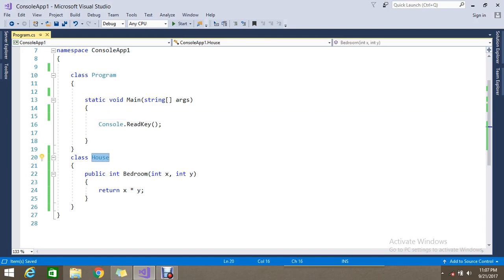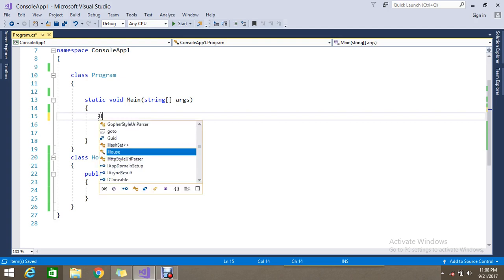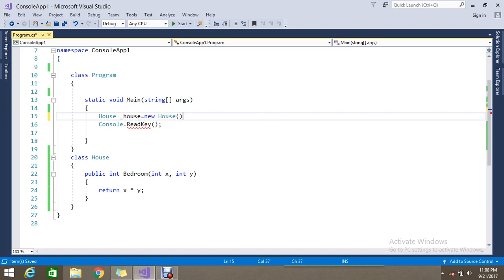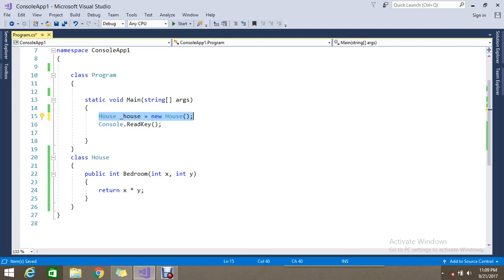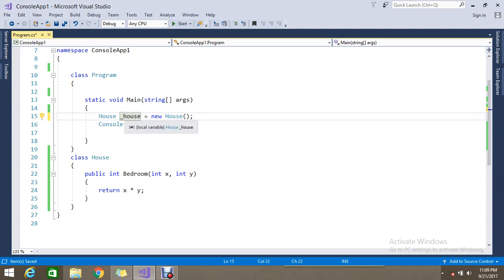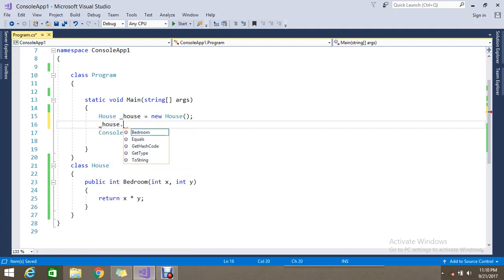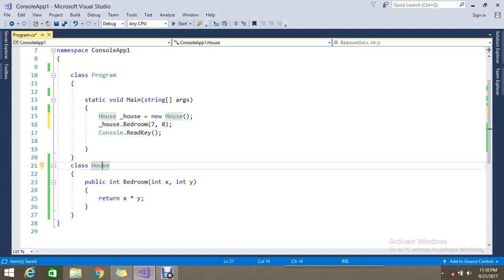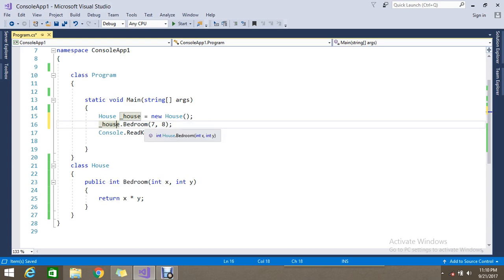Difference between Instance and Object in C#